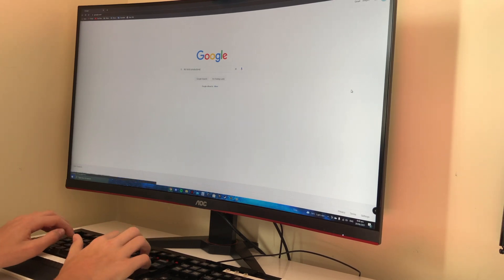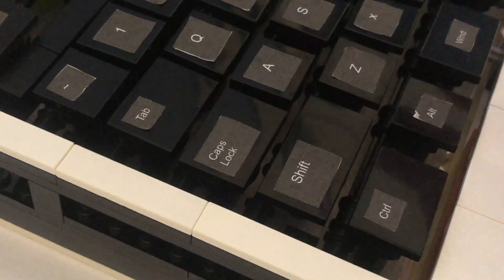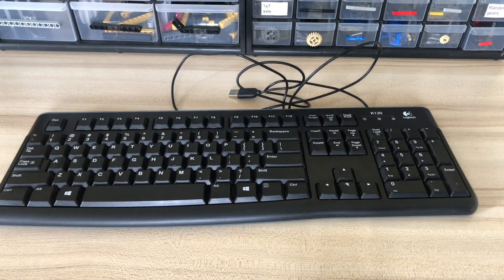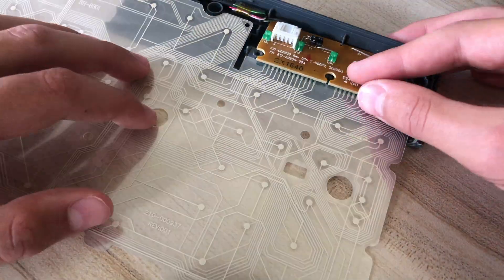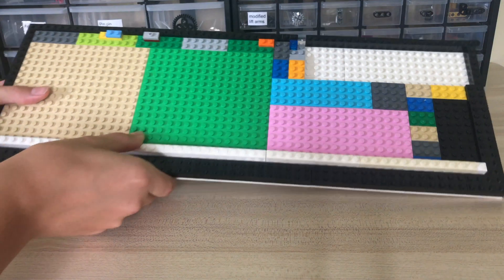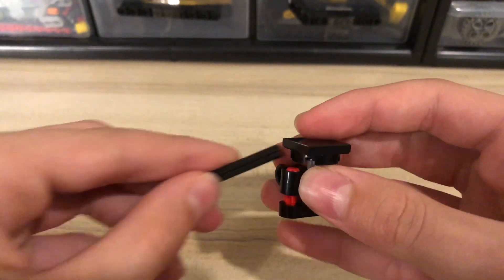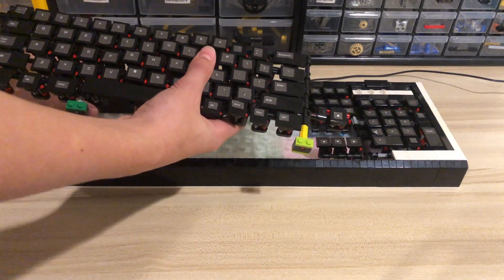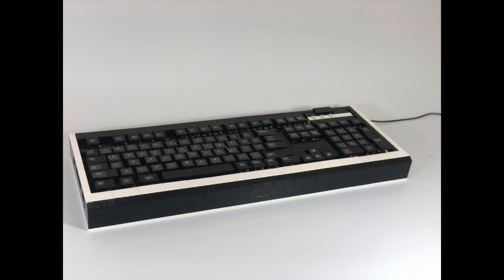We Built a Working LEGO Keyboard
After many delays, our fully functional lego keyboard is here. The keyboard was made out of the membrane mat of an old keyboard we had lying around. The keyboard includes all the function keys and working lights to display caps lock, scroll lock, and number lock. We used a simple switch design based on JK Brickworks’s design (credit below). The keyboard took us an estimated 15 hours to come up with the final model.

Please ignore our amazing typing skills. : P